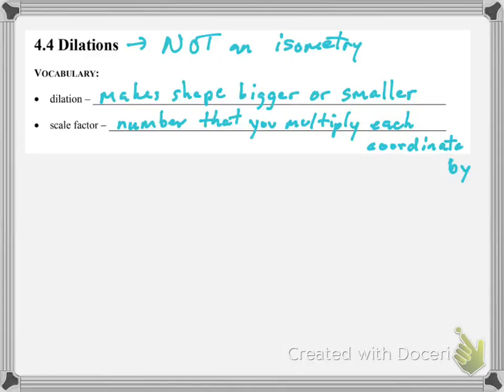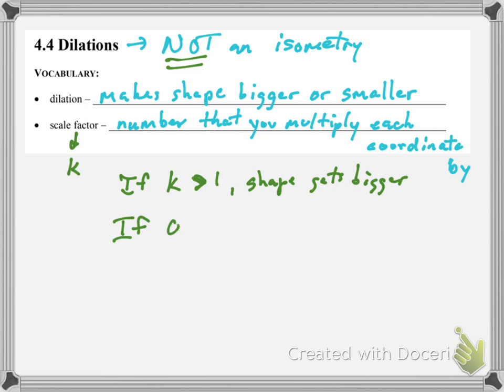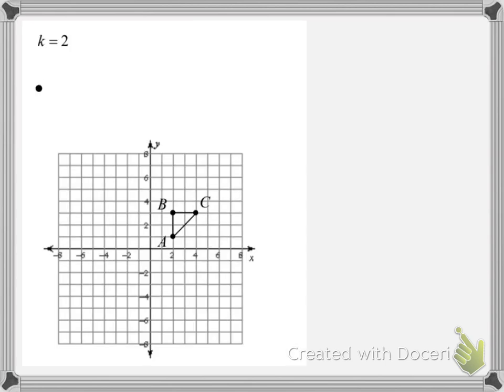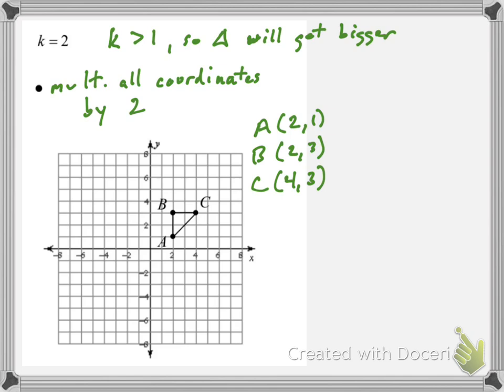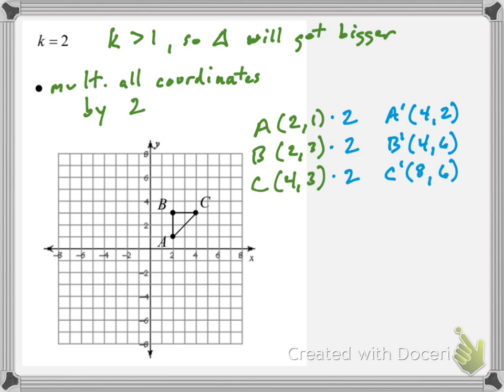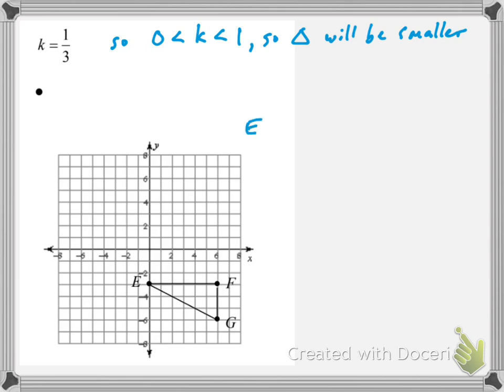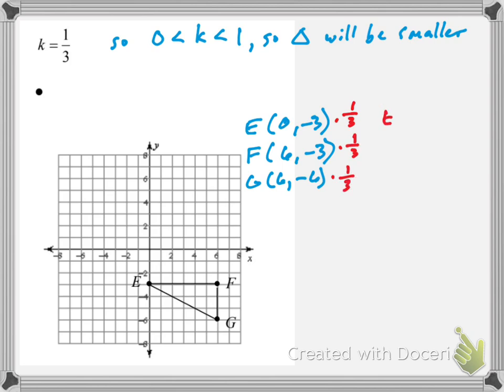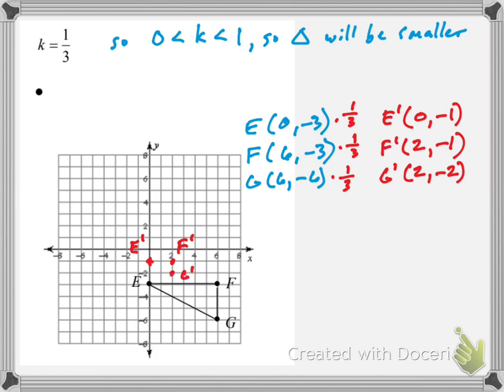Geometry Section 4.4